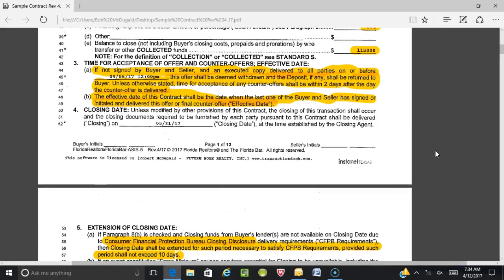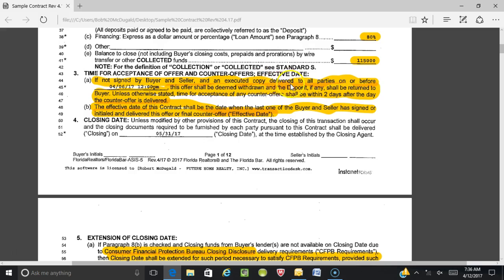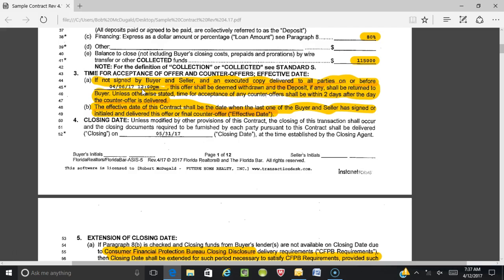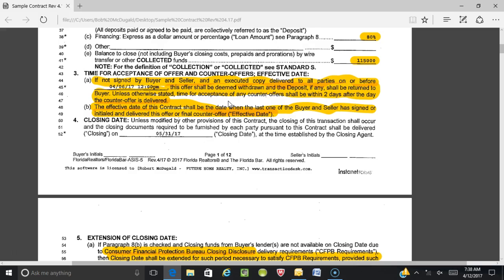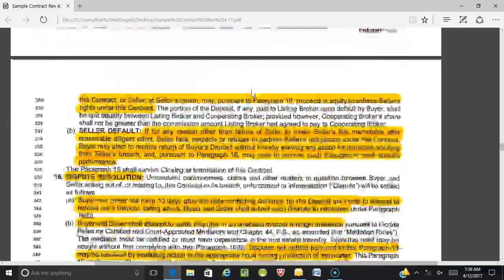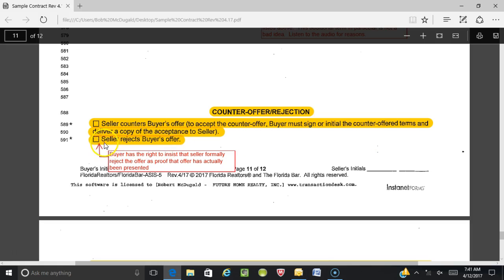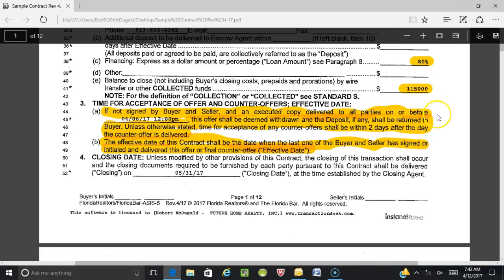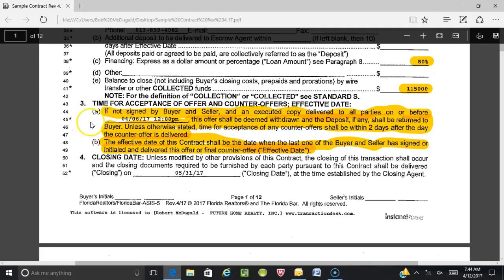FAR BAR As Is 5 Sec 3